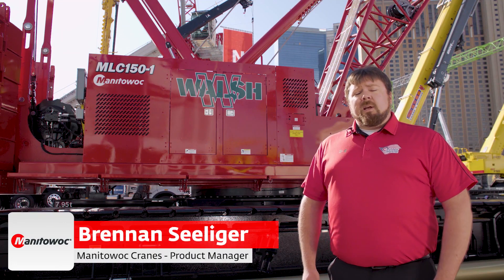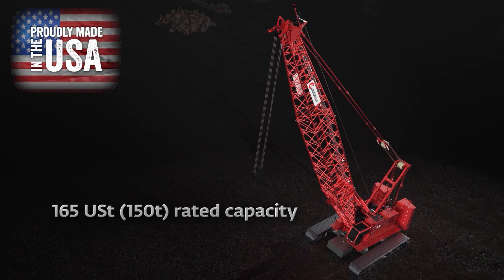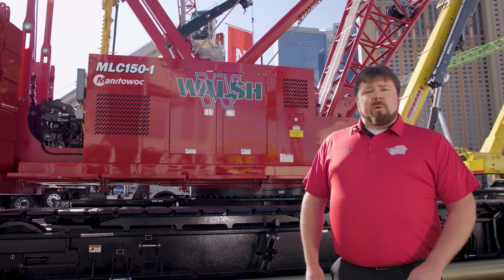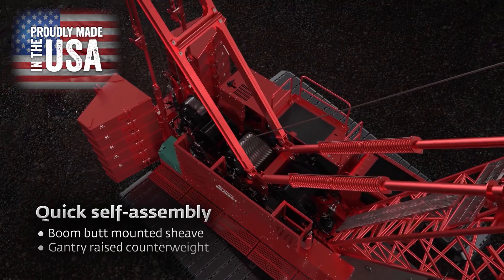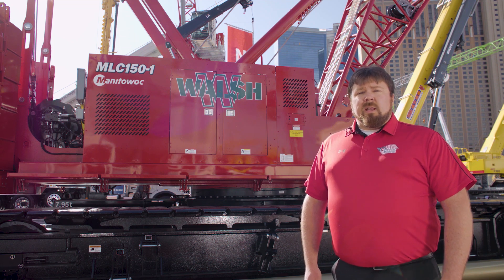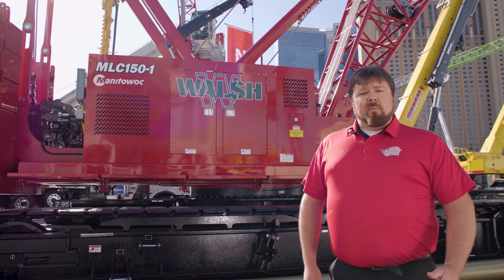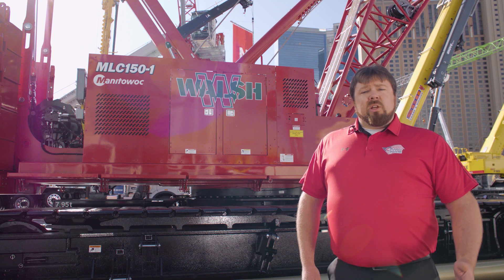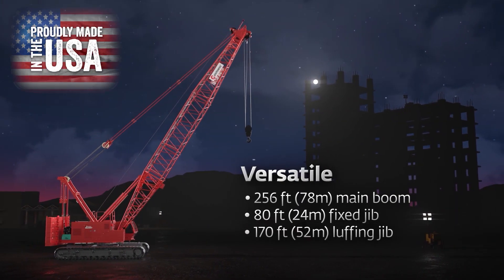Manitowoc MLC150-1 Lattice-Boom Crawler Crane Virtual Launch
Manitowoc Cranes Product Manager, Brennan Seeliger, reviews the newest crane to Manitowoc’s small crawler line-up: the MLC150-1.
Launched at ConExpo 2020 this new Lattice-Boom Crawler Crane is designed, developed and manufactured by Manitowoc - proudly in the USA. This 150t capacity crane is available with standard boom, luffing jib, or fixed jib and gives you the versatility to perform on a wide range of jobs.
Listening to what customers want and need, our new MLC150-1 sets the standard for jobsite performance and reliability.
Upgrade your fleet with Manitowoc Crawler Cranes!